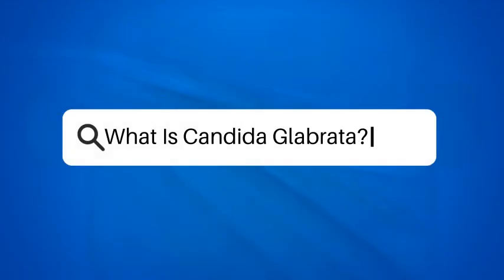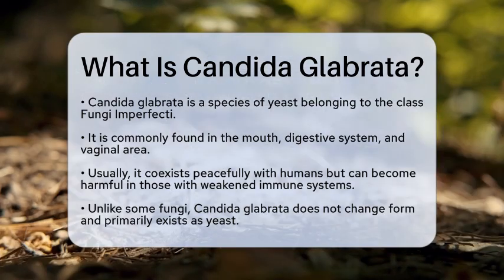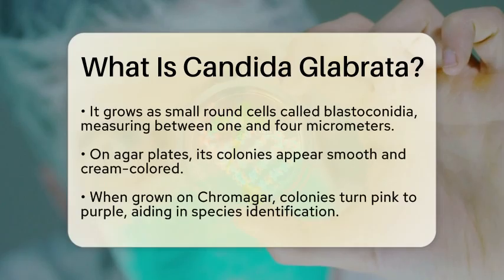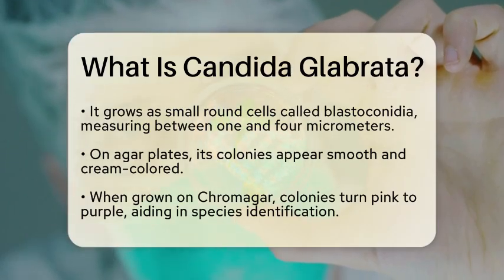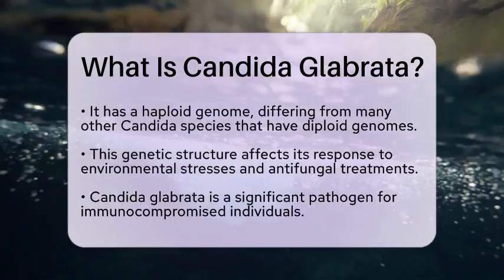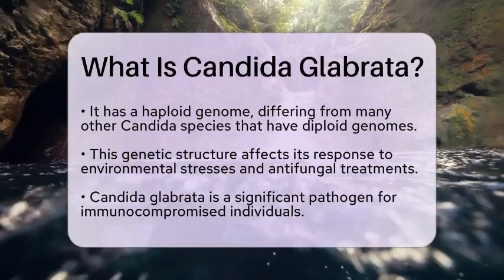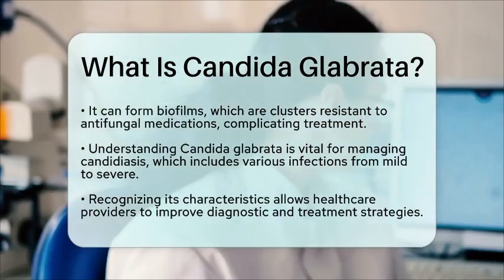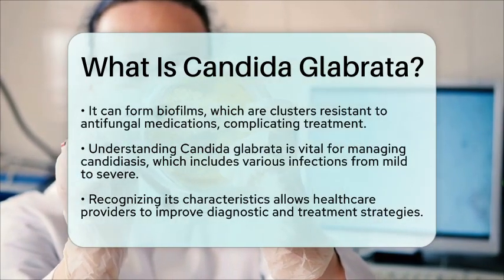What Is Candida Glabrata? - Biology For Everyone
What Is Candida Glabrata? In this informative video, we will take a closer look at Candida glabrata, a species of yeast that resides in various parts of the human body. We will discuss its biological characteristics, including its unique structure and growth patterns. Learn about how Candida glabrata differs from other fungi, particularly in its genetic makeup and response to environmental challenges.

We will also explore the conditions under which this yeast can become harmful, particularly for individuals with weakened immune systems. The ability of Candida glabrata to form biofilms contributes to its resistance against antifungal treatments, making infections difficult to manage. Understanding these factors is essential for healthcare providers in diagnosing and treating candidiasis, a range of infections caused by Candida species.

Join us as we break down the significance of Candida glabrata in human health and the importance of recognizing its characteristics. This knowledge can assist in developing effective strategies for managing infections and improving patient outcomes.